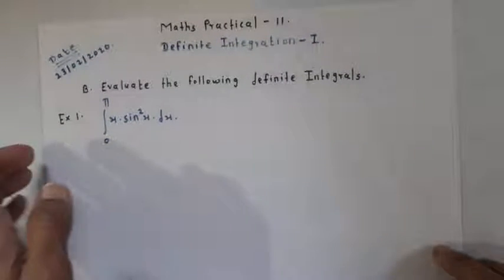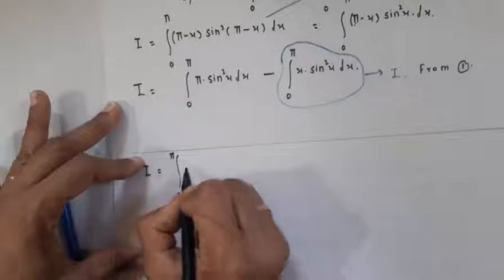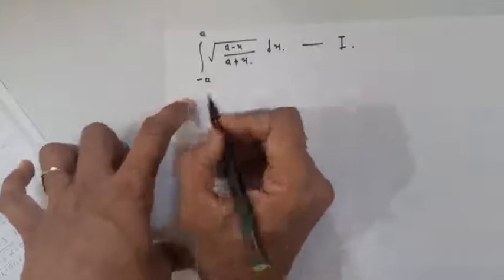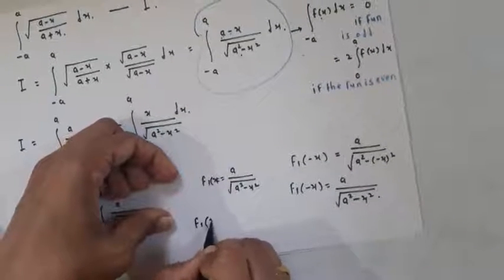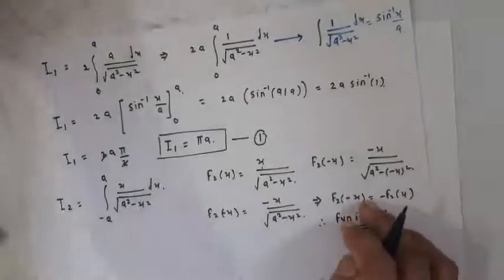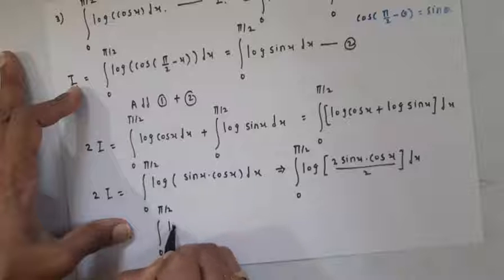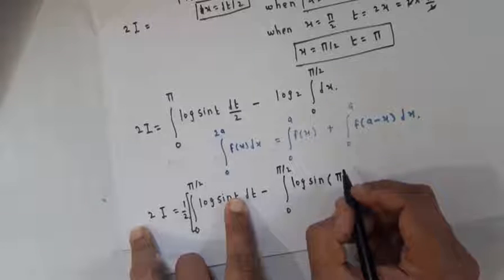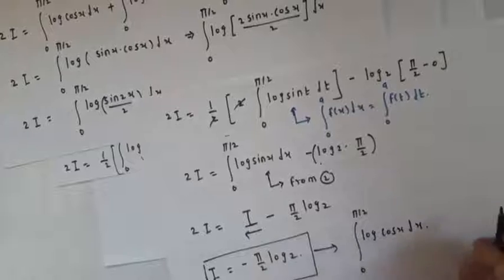12th standard: Maths II: Maths Practical 11: Definite Integration I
Maths practical: Definite Integration I